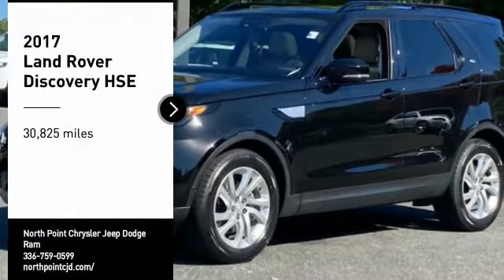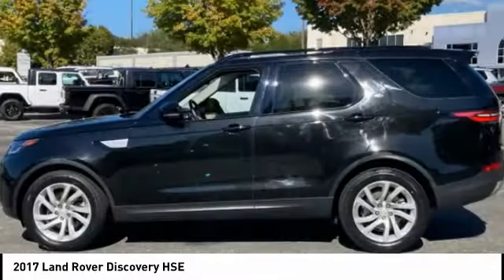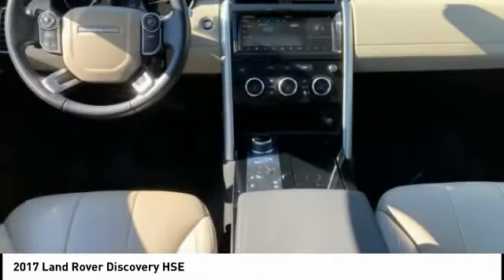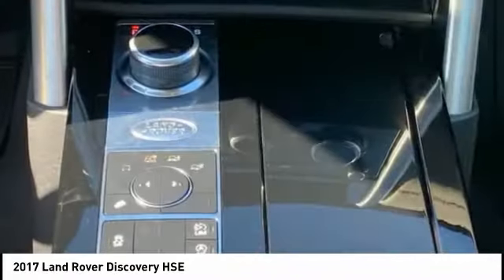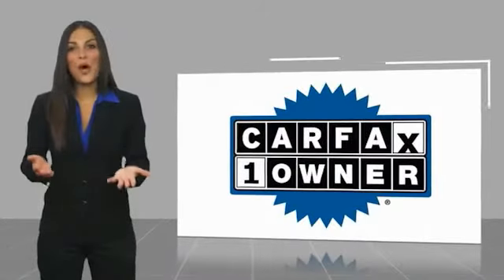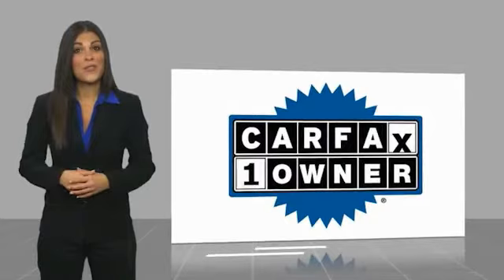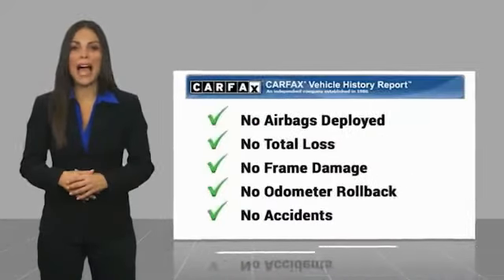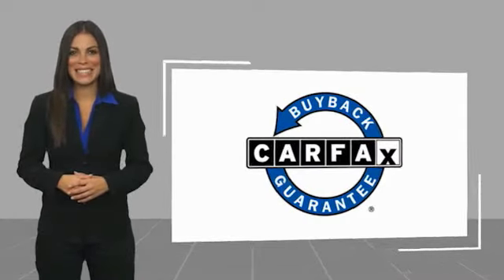2017 Land Rover Discovery Winston-Salem NC T4186A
2017 Land Rover Discovery HSE

Don't miss this 2017 Land Rover. Make a great choice today with this must-have vehicle. Learn more about this vehicle by contacting the dealership today and own it today.